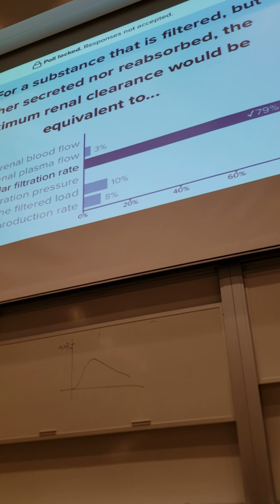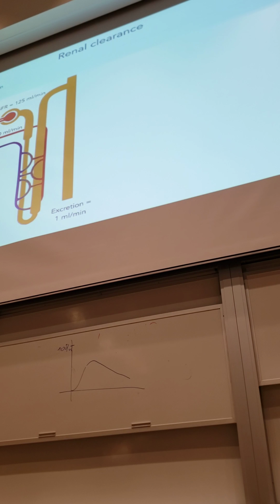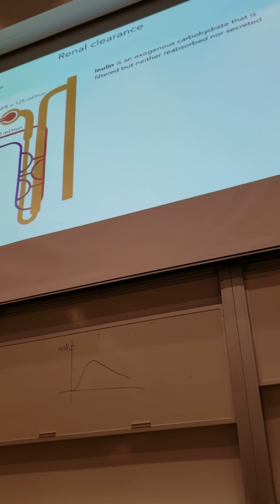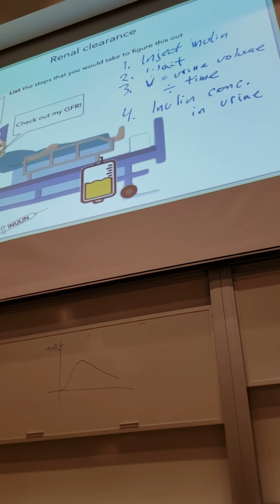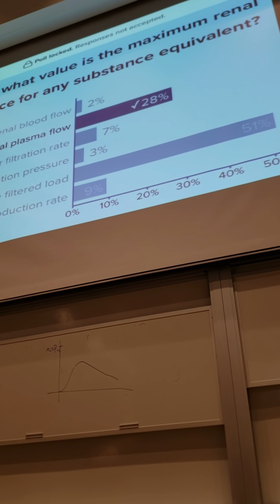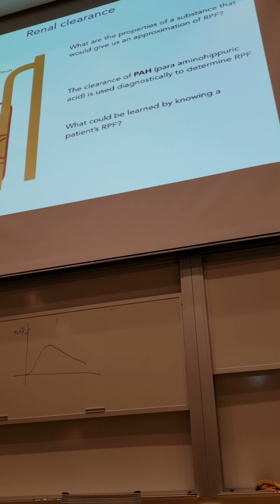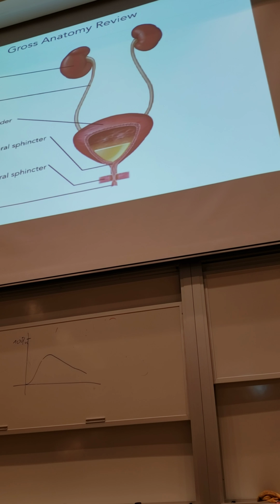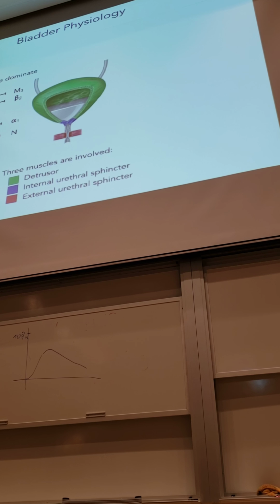3/5/20 part 2